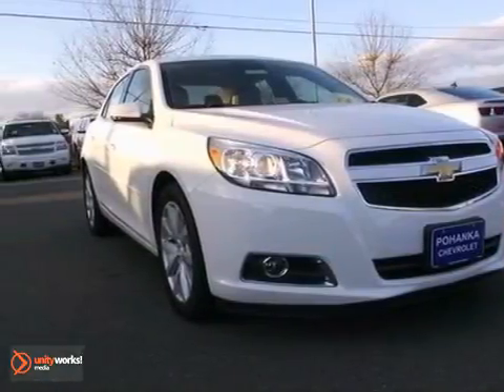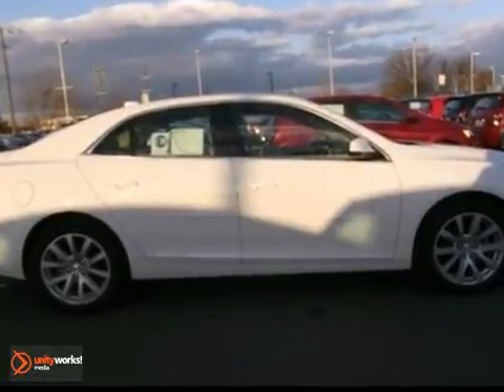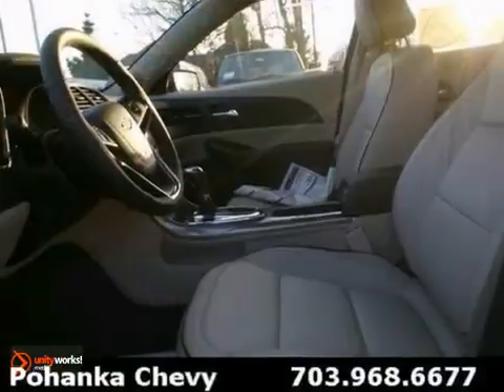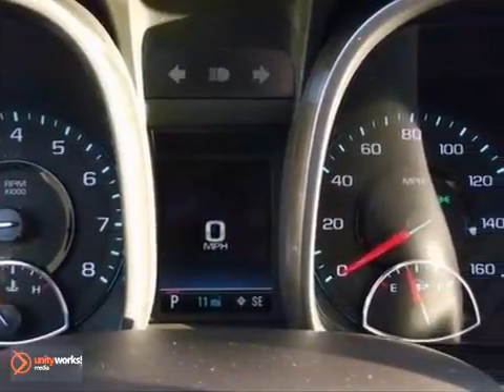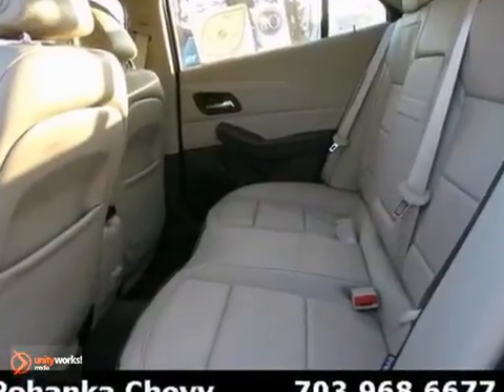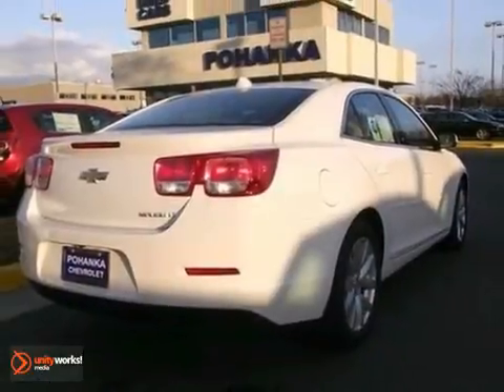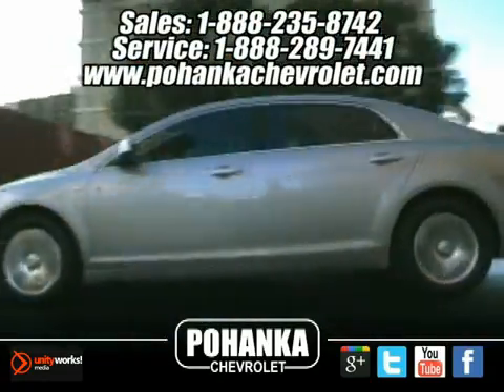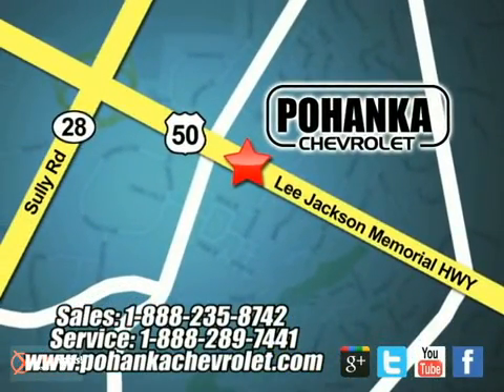2013 Chevrolet Malibu Chantilly VA Washington-DC, MD CDF178784 - SOLD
Year: 2013
Make: Chevrolet
Model: Malibu
Trim: 6 Speed Shiftable Automatic
Engine: 4 Cylinder
Transmission: 6 Speed Shiftable Automatic
Interior: Cocoa Fashion Trim
Stock #: CDF178784

Address:
13915 Lee Jackson Hwy